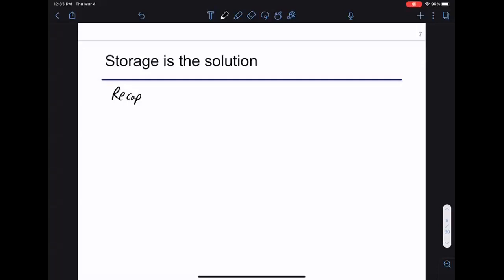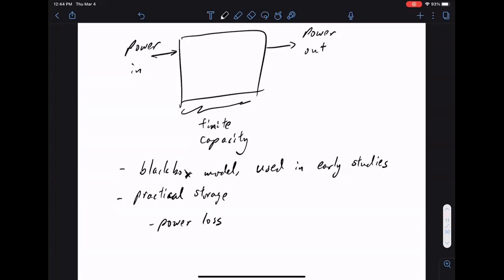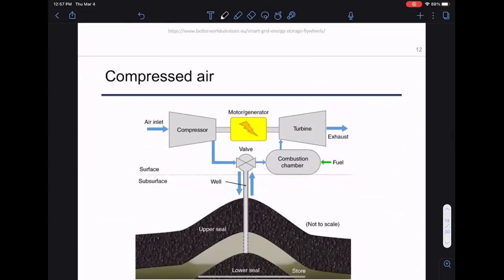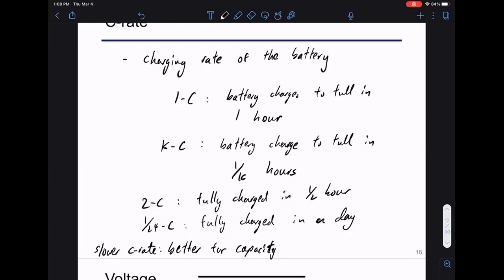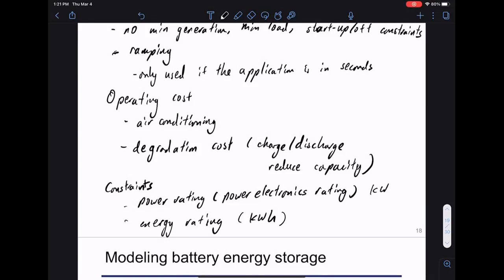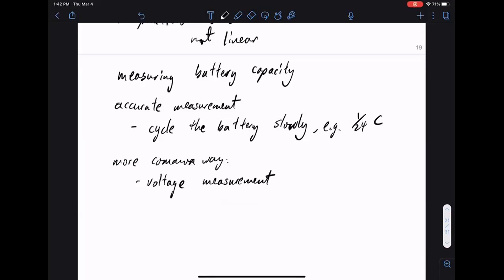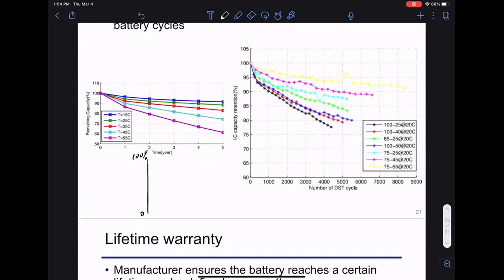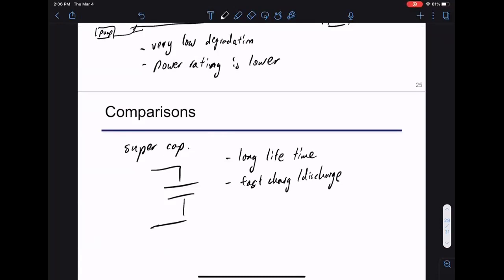EE 451/551, Lecture 17